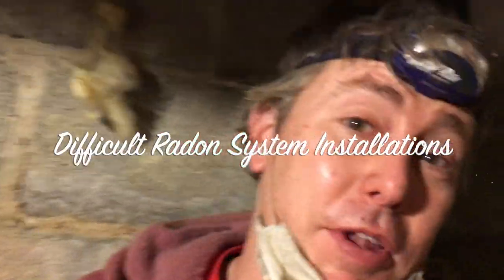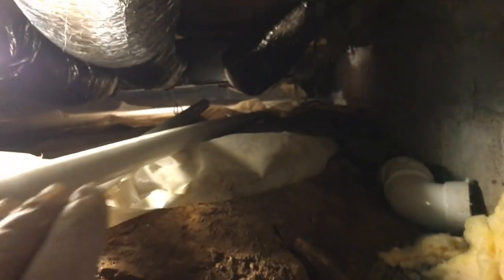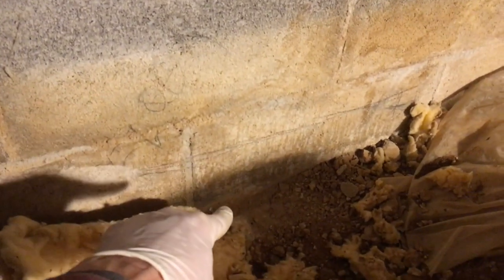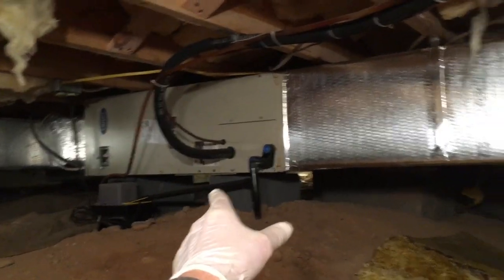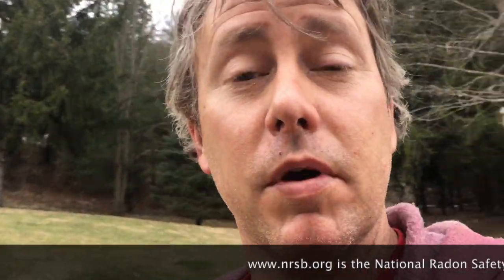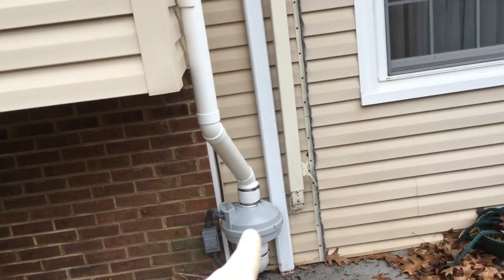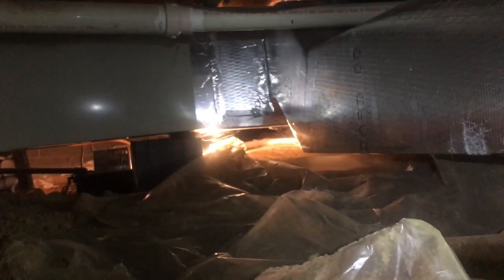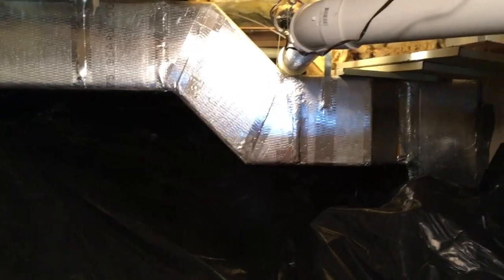Extremely Difficult Radon System Installation. Split Level Home With Unvented Crawlspace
In this video I will show a sub slab depressurization system combined with crawlspace encapsulation all confined within the crawl space.